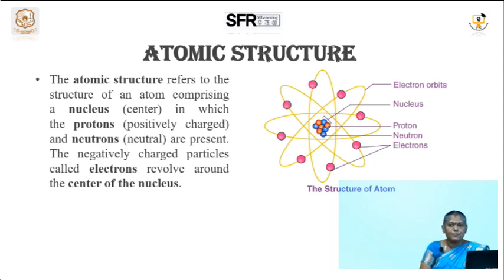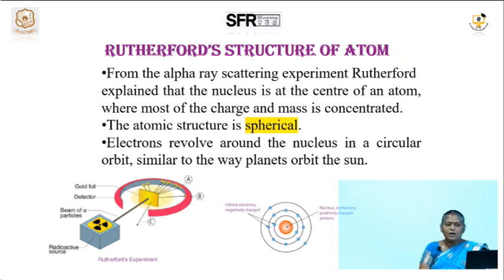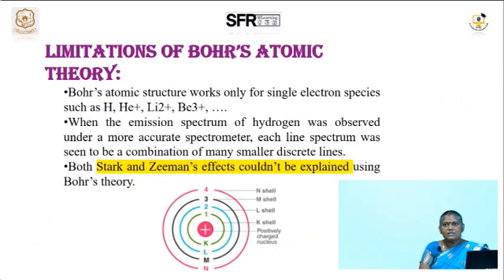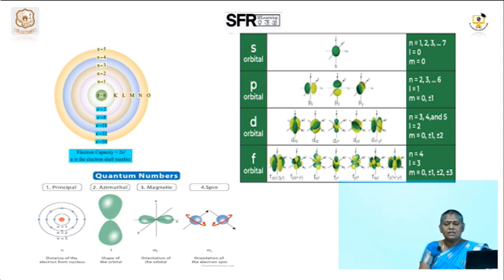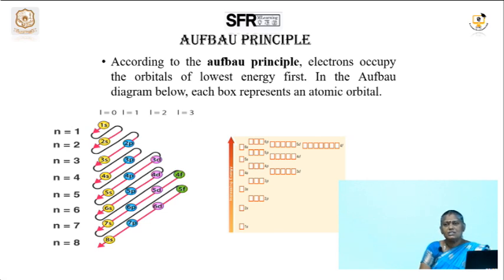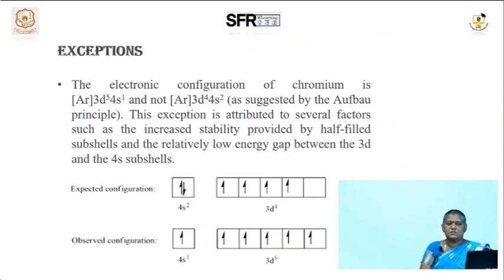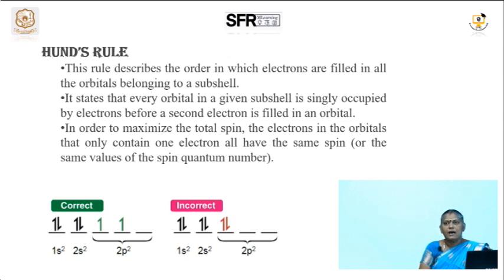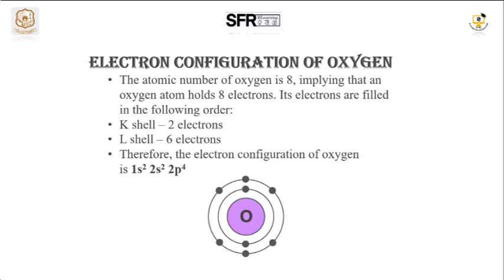Atomic Structure by Dr.N.Uma Sangari, Associate Professor of Chemistry